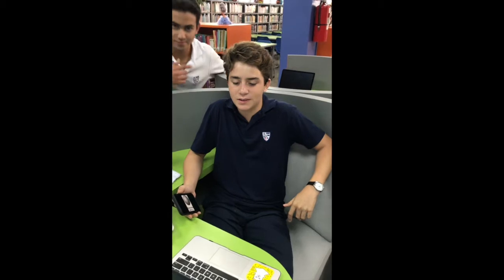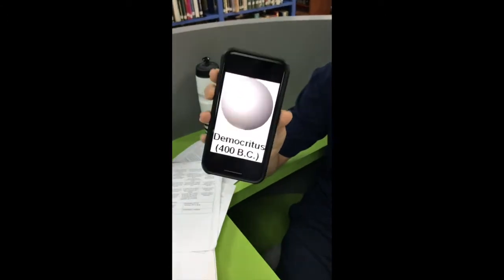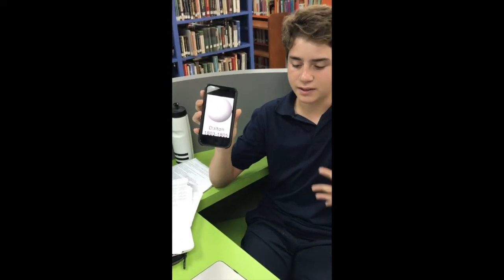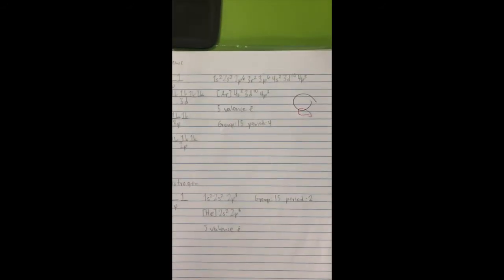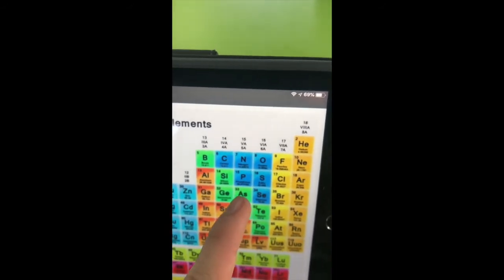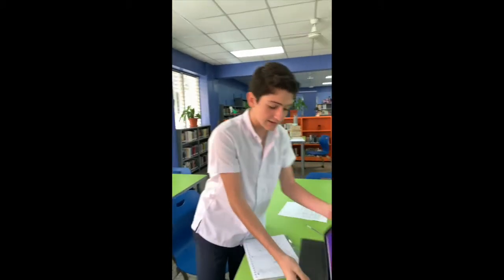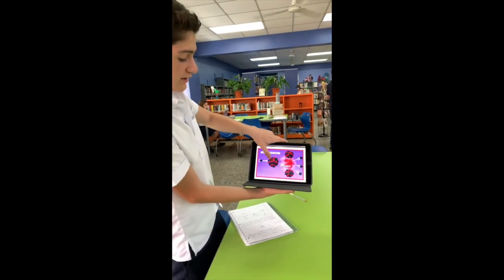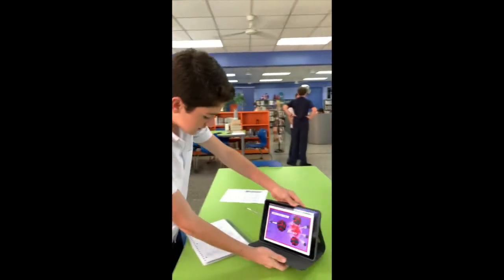Chemistry Summative Project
Escuela Americana El Salvador 2019 Class 2022

Special Thanks to Sergio Angelucci, Ernesto Chamorro, Alfredo Schonborn, and Pablo Portillo